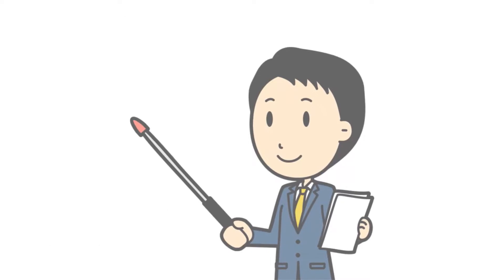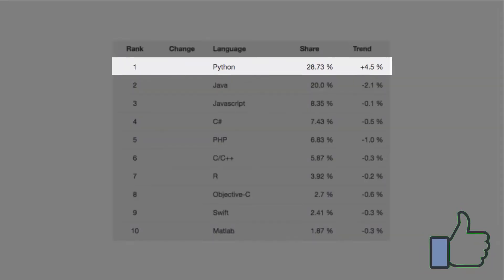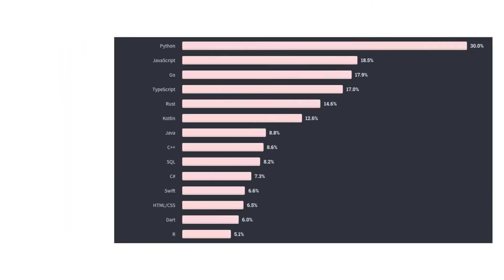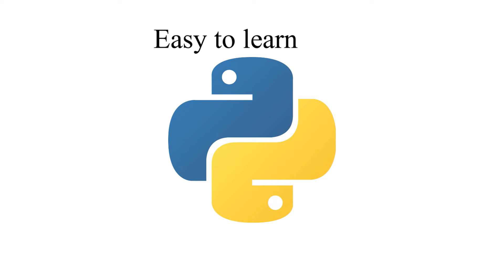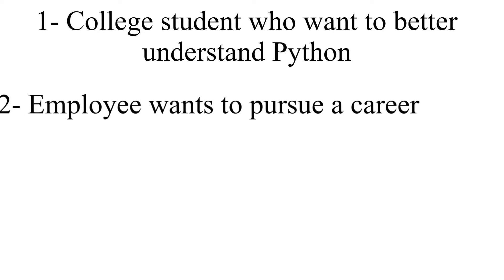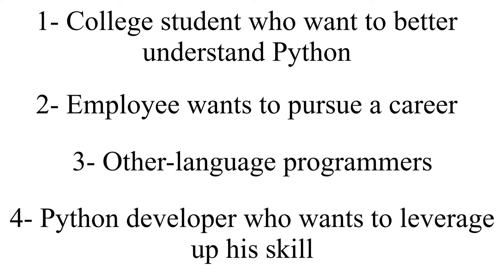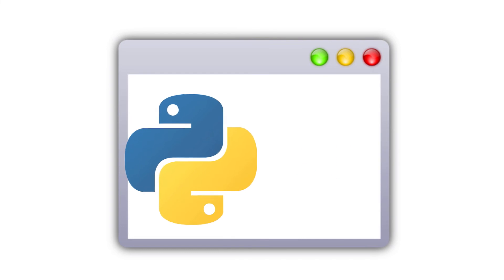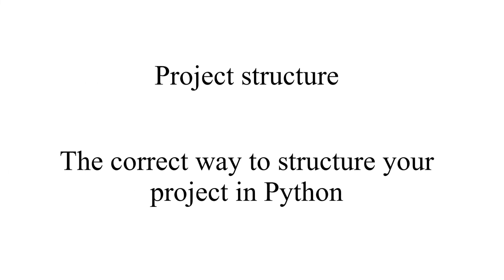Python Complete Beginner to Expert Course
You are welcome to this lecture “Python Complete Beginner to Expert Course”

Chapters:
0:00 Introduction
0:18 Why do I have to Learn Python?
0:57 Who is this course for?
1:35 What You will Learn?

If you like the video and would like to see more useful videos in the future, would you please support me. There are several ways to do that:

If you have a project or you are planning to up skill yourself or your tech team in the field of software engineering, machine learning, data science, or industrial automation, visit our website and we will be glad to work together.

Samer Sallam

InDeeep